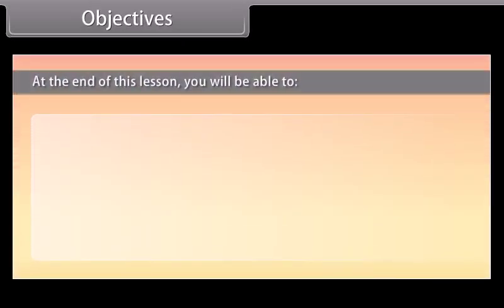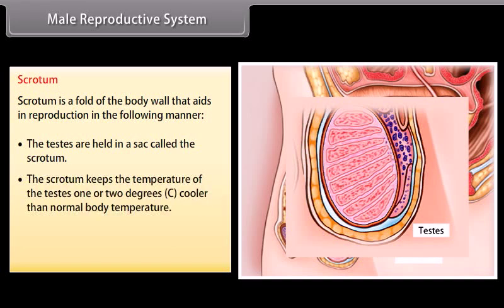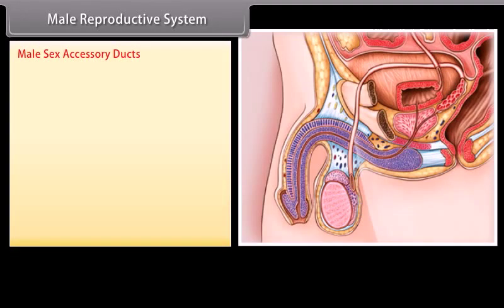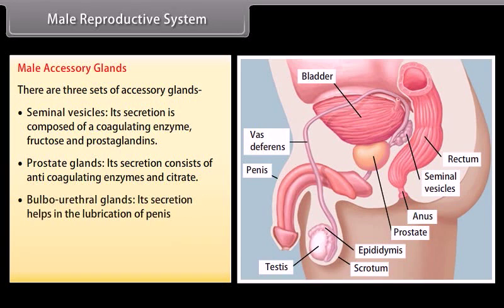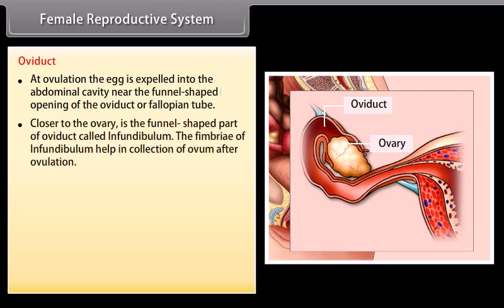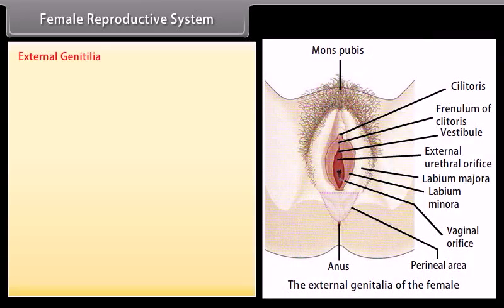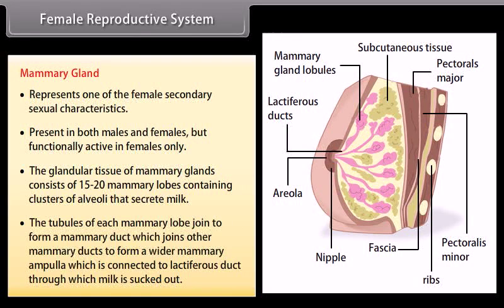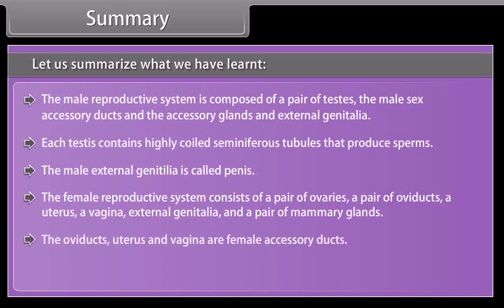class 12 biology ch 3 Human Reproduction I